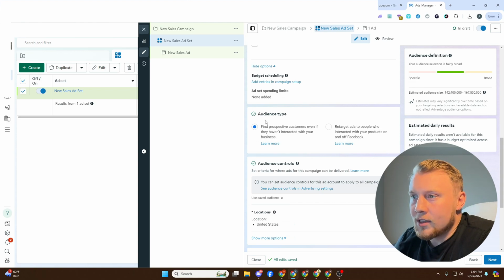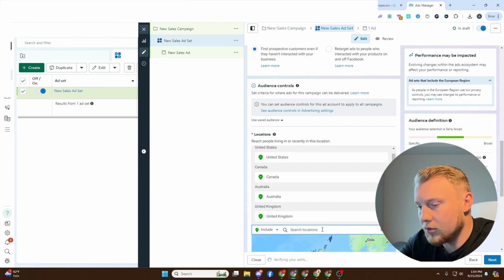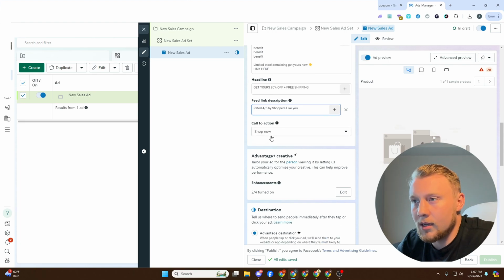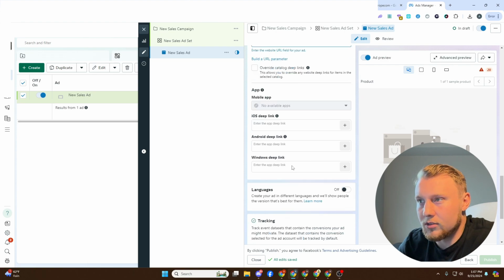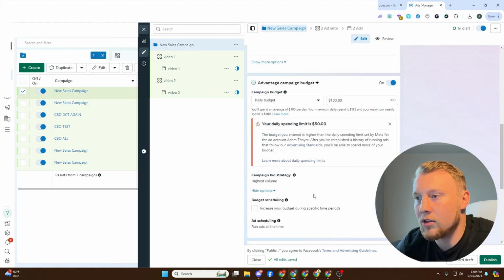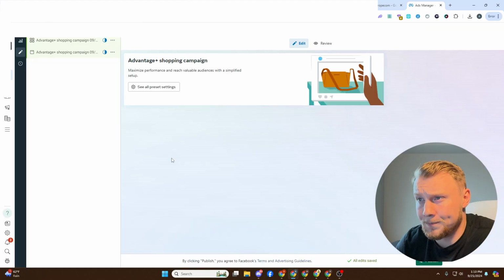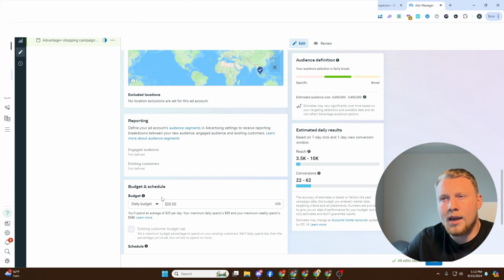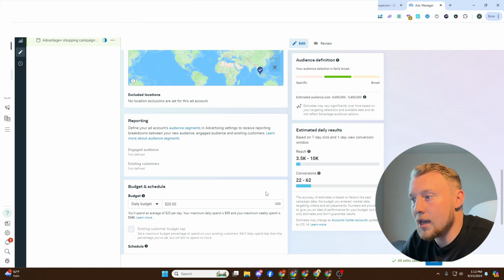The EASIEST Facebook Ads Strategy & Scaling Tips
This is an extremely simple way to get your foot on the pedal and test your facebook ads when dropshipping or just running a business.

There are so many levels you can jump through, but in my opinion, this set up right here is all you need to get going. You can easily do $10k plus days with a setup like this.

Each ad account performs differently, it is worth testing multiple things.